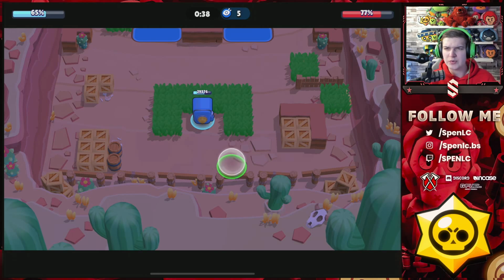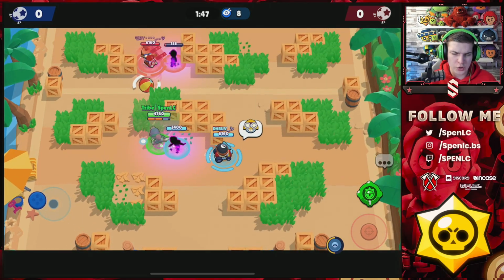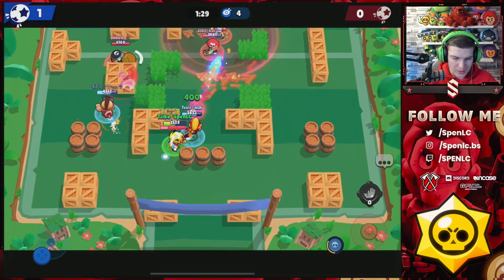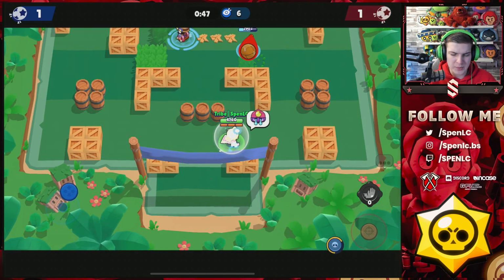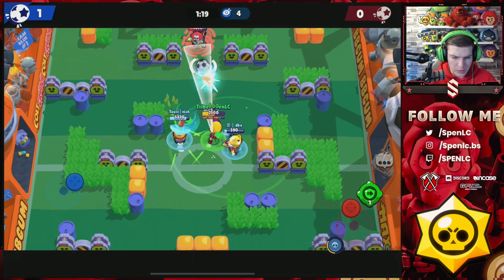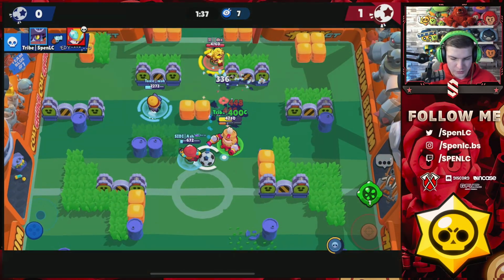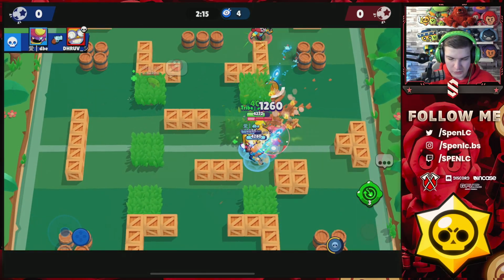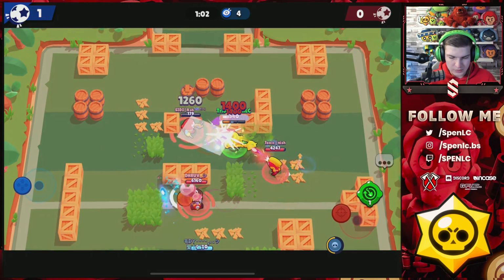HOW TO COUNTER CARL | How To Counter The Meta Ep.4